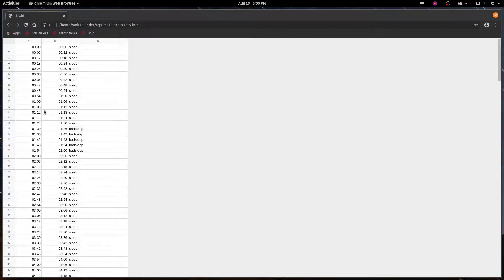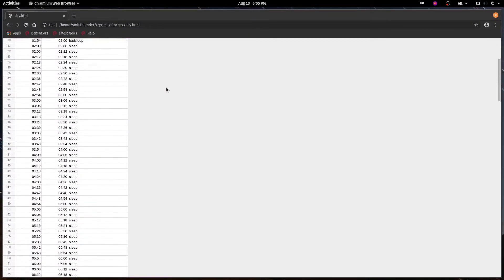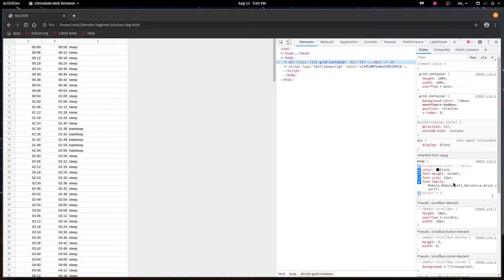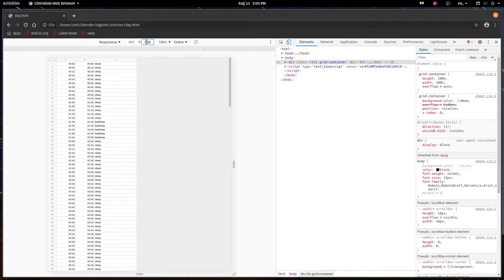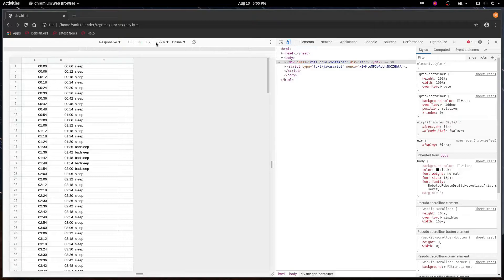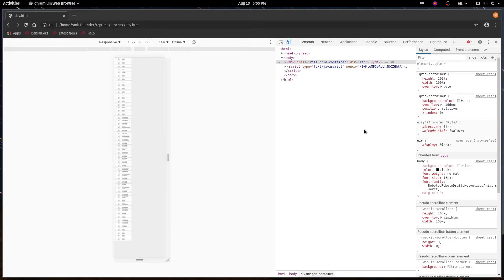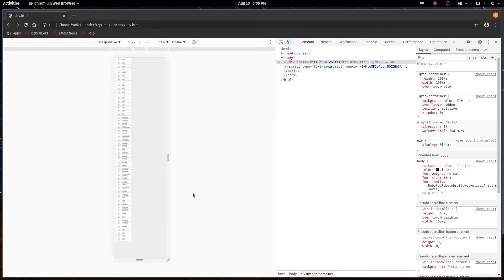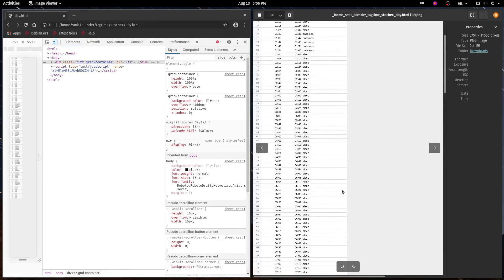Taking a screenshot of a scrolling webpage in Chrome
How to take a screenshot of a website with scrolling in Chrome (or Chromium).